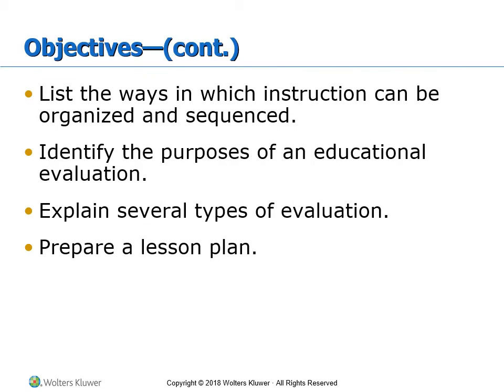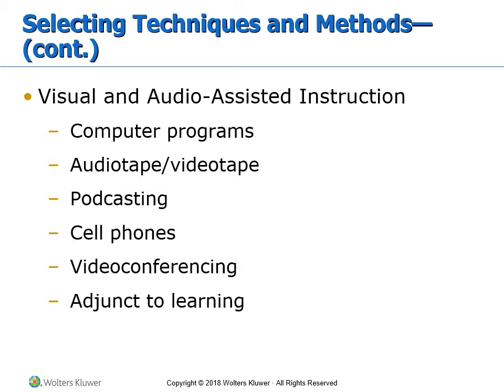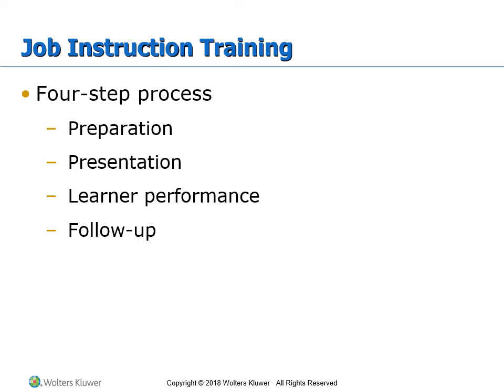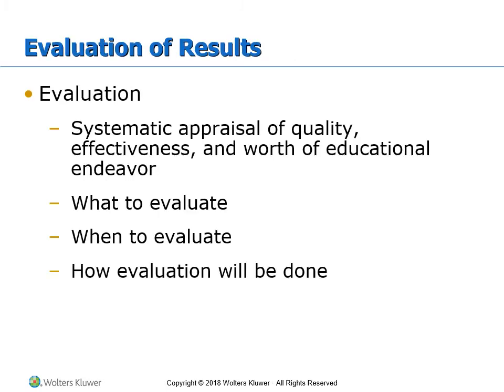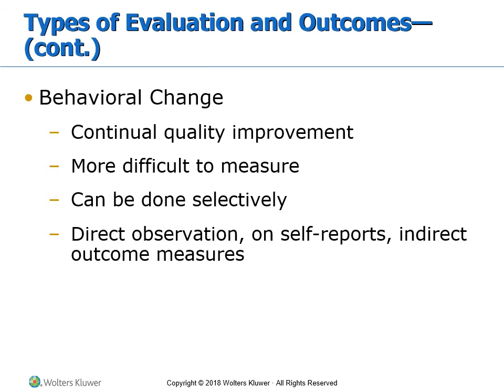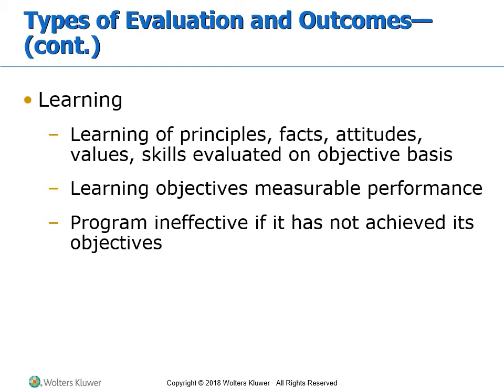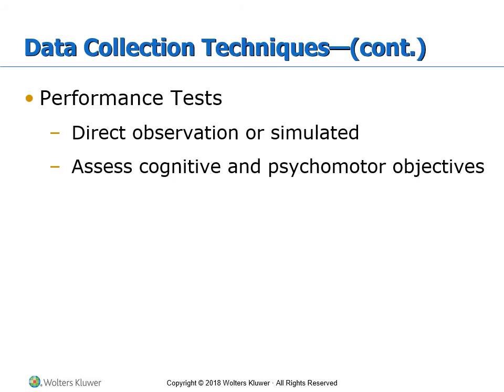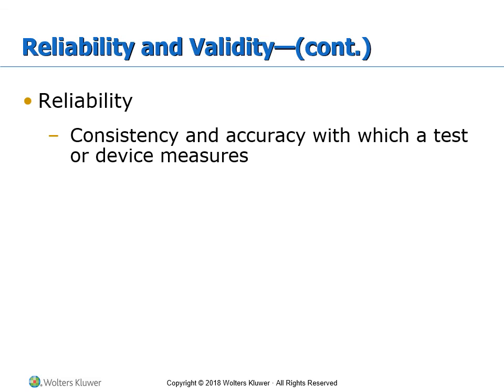Chapter 12 Implementing and Evaluating Learning Narrated